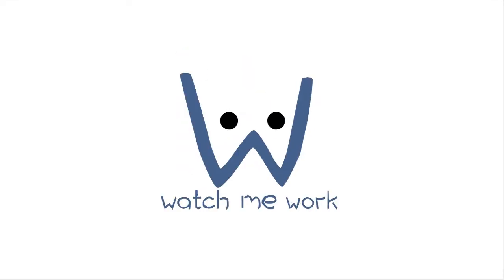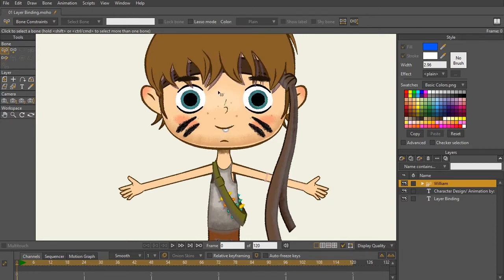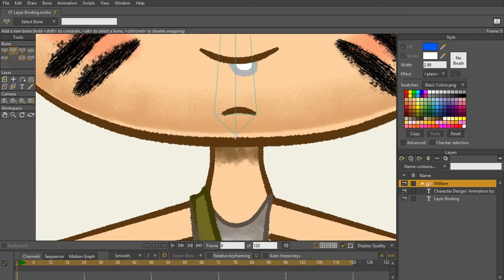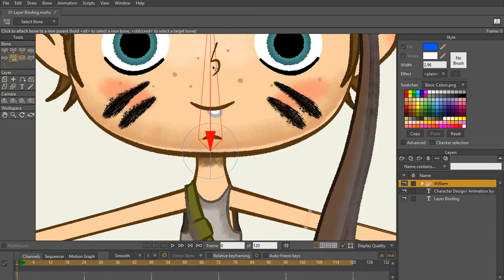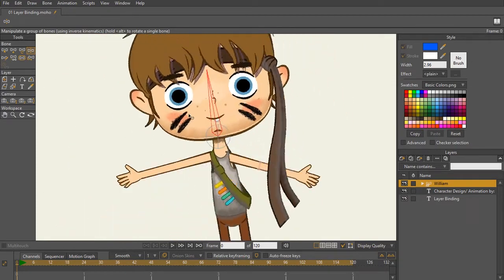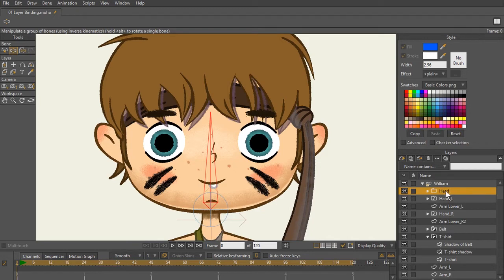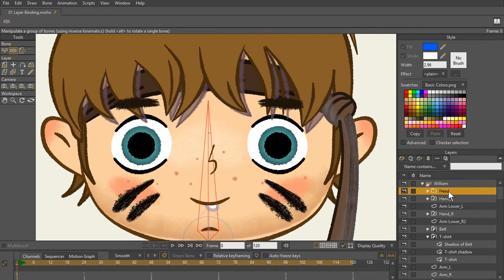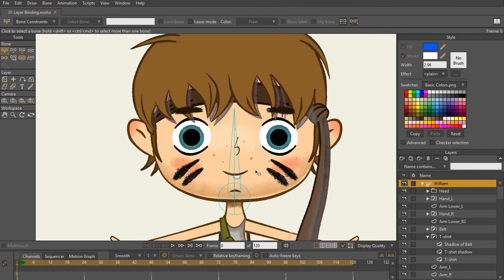Layer Binding Method | Moho Pro 12 | Rigging Tutorial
In this tutorial you will learn the layer binding method in Moho Pro 12. This popular rigging method is best for rigging group layers or single layers.